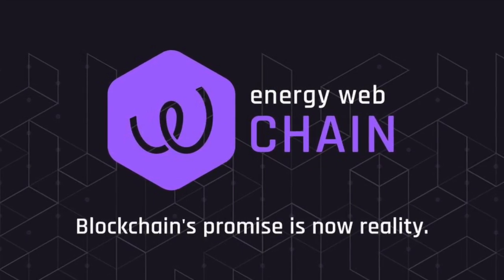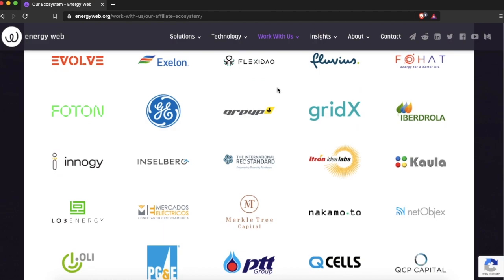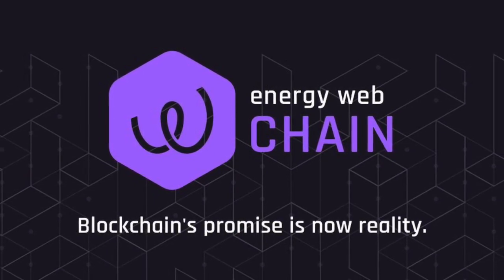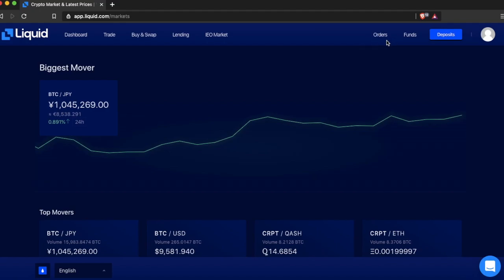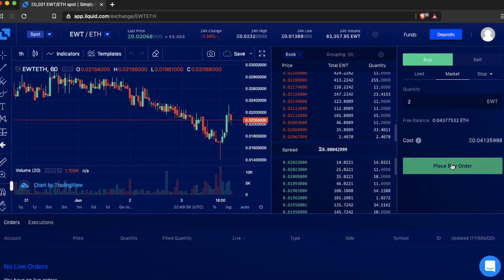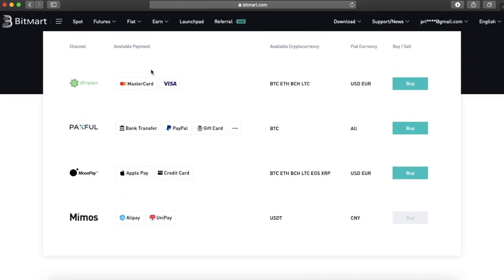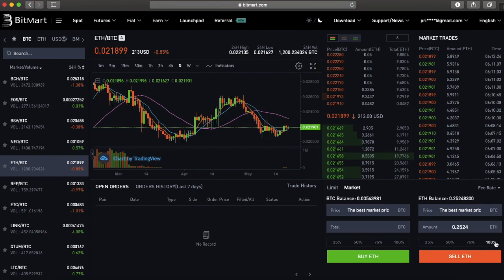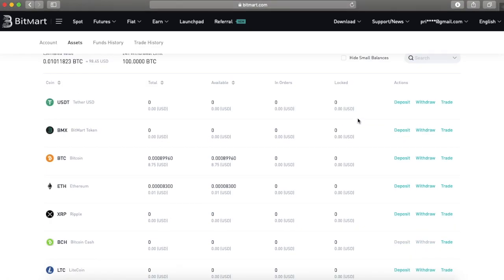What is Energy Web Token & how to buy EWT - Top Altcoin 2020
In this video of Bitcoin Boost we will discuss what Energy Web Token is, but especially where and how you can buy EWT.

Energy Web accelerates a low-carbon, customer-centric electricity system by unleashing the potential of blockchain and decentralized technologies.

Energy Web Token is currently only available on the Bitmart and Liquid exchanges.

Create your account now and earn up to $ 158 dollars in crypto by watching videos and answering simple questions.

After you have created and verified your Coinbase account, you can purchase, send and trade Bitcoin and other cryptocoins / crypto tokens. If you buy or sell crypto for € 92 or more, you will receive free bitcoins for € 9.

Brave is an internet browser that fights malware and prevents tracking, keeping your information safe.
With Brave, you can earn BAT tokens while using the browser, by inviting friends or by linking your website and social media to receive donations.

Crypto.com is the cryptocurrency and payment platform that includes a range of products aimed at promoting the acceptance of cryptocurrencies on a larger scale. Currently, the platform offers MCO Visa cards, wallet and portfolio building services.

Sign up for their platform here and get MCO tokens worth $ 50 dollars straight into your wallet. You also have the option to apply for the Midnight Blue MCO Visa Card for free

Keep all your crypto safe and secure on the Ledger crypto wallet.